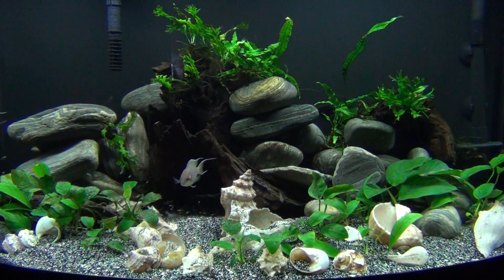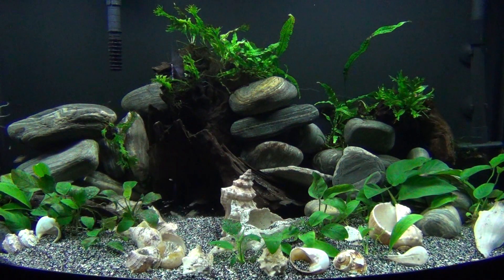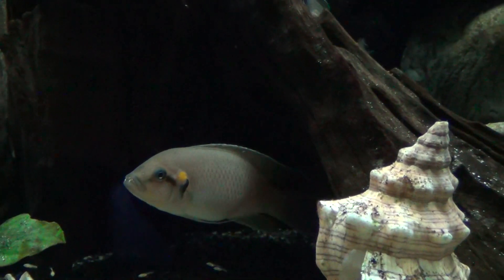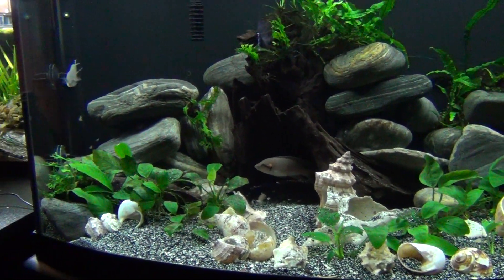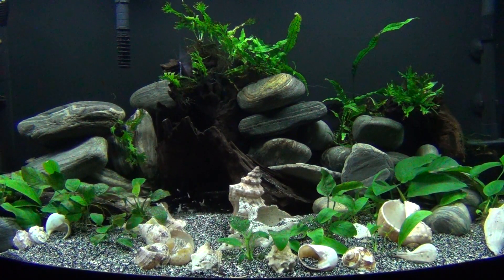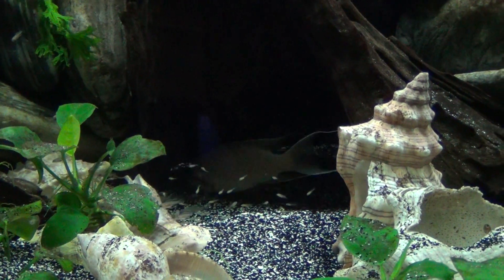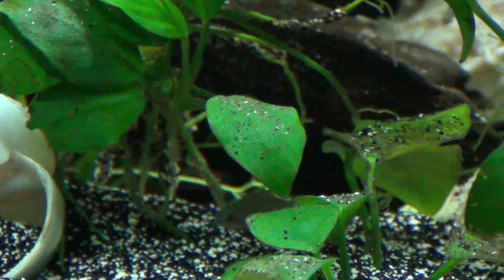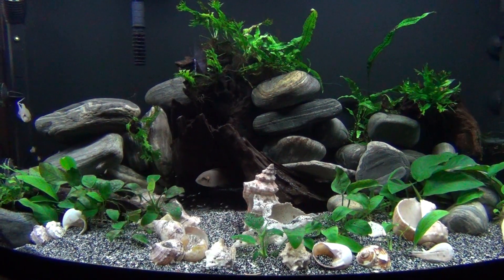Brichardi cichlids in the 36 Bow Front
Mr and Mrs  with all the kids